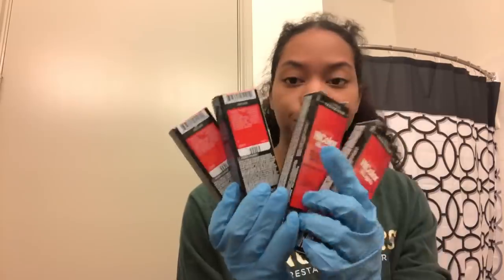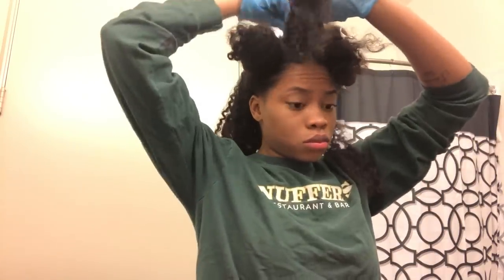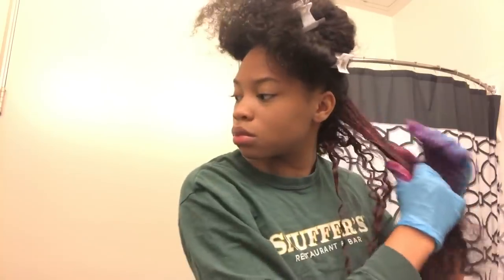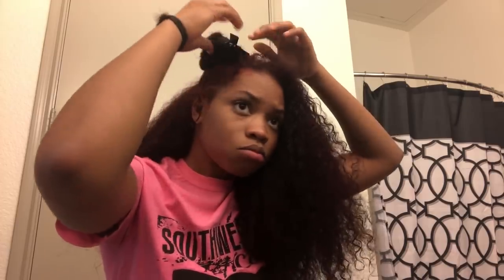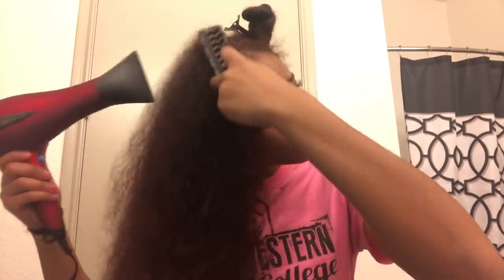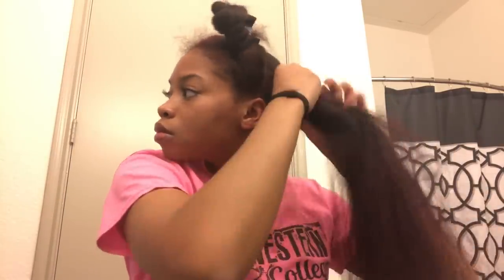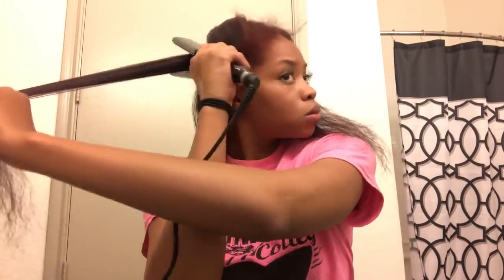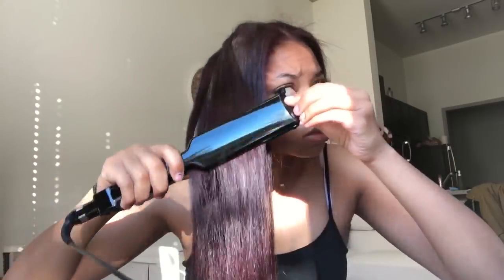CURLY TO SILKY STRAIGHT + red color | Sidne Power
CURLY TO SILKY STRAIGHT + red color

Products used:
L’Oréal hicolor: (3) “magenta” (1) “ red” (Sally’s)
Biosilk pack: Walmart
Heat protector: Ion heat protectant spray (Sally’s)
Blow dryer: Nano Silver Lightweight Hair Dryer (Sally’s)
Straightener: Conair infinity pro rainbow titanium flat iron (Ulta)

S O C I A L S ❤️

FAQ:
Age: 22